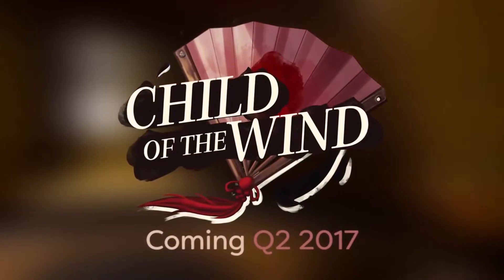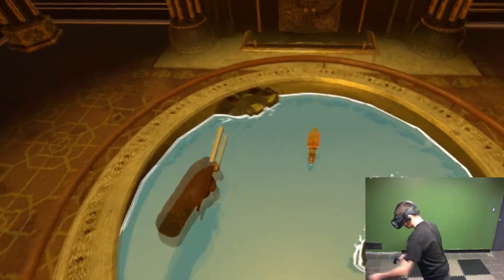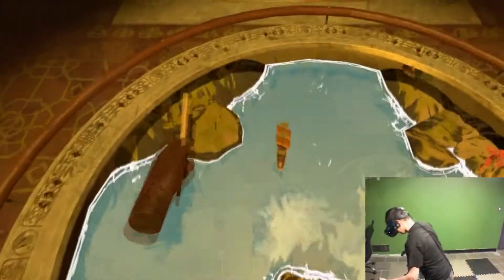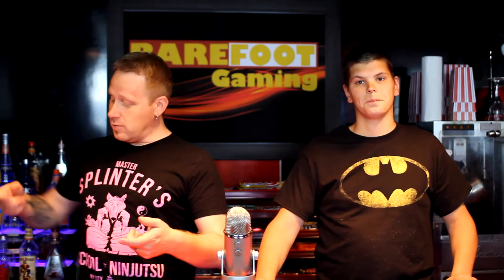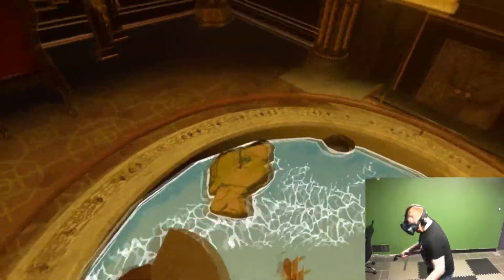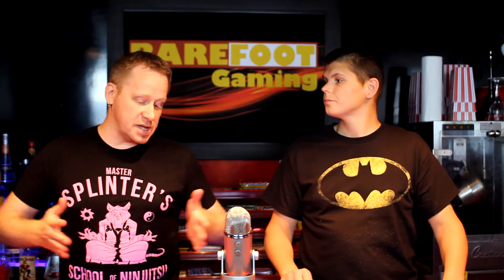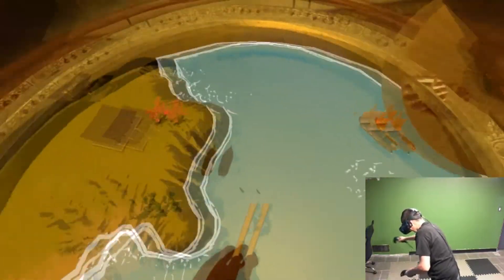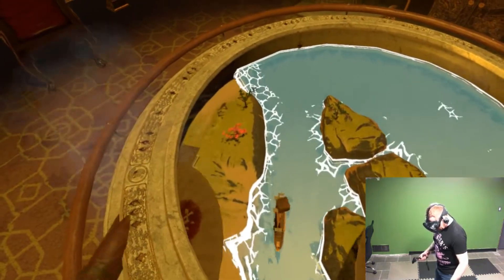Child of the Wind VR Review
Child of the Wind VR Reviewed
by Barefoot Gaming on the HTC Vive

Navigate your oriental ship safely across the many table-top seas using two hand-fans to influence the wind. Steer enemy ships into ruins and avoid natural dangers, including thrashing whirlpools while collecting your cargo and bringing it to safety in a beautiful, Japanese-inspired environment.

Computer Specs
Intel i5 4690 @ 3.5 GHz
16 GB RAM
GTX 1070
64 bit O/S Windows 10 Pro